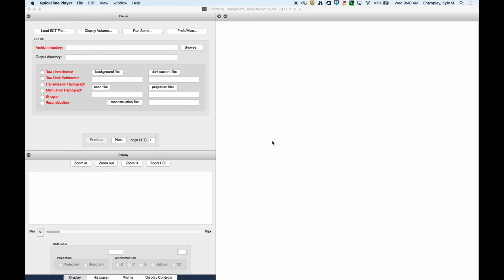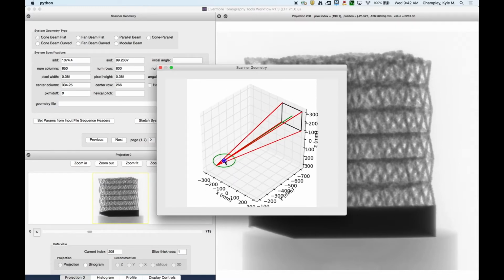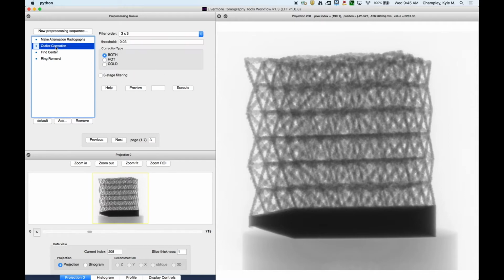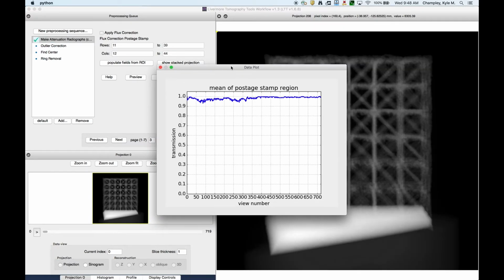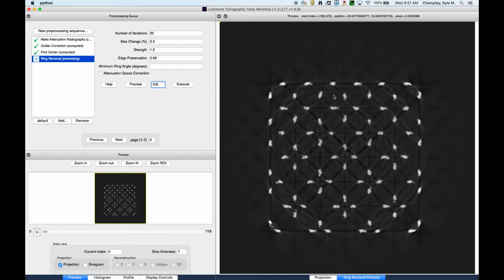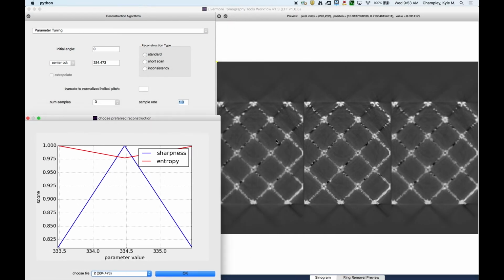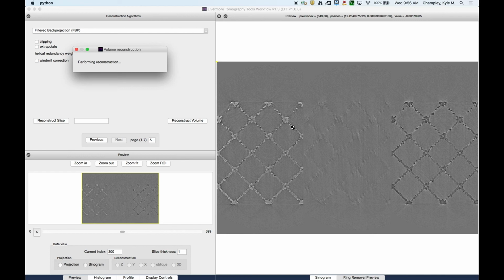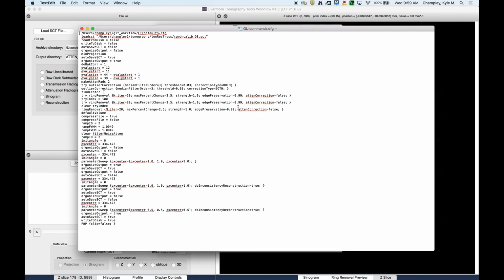Standard CT data processing with LTT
The Livermore Tomography Tools (LTT) software package offers a collection of algorithms for the processing of x-ray and neutron Computed Tomography data including standard Filtered Backprojection (FBP) reconstruction algorithms and state-of-the-art and novel iterative reconstruction, beam hardening correction, scatter correction, and simulation algorithms.  The software is platform independent (Windows, Linux, and Mac) and is written entirely in C/C++ by staff at Lawrence Livermore National Lab.  It utilizes OpenMP for multi-core CPU processing and OpenCL for processing data on one or more graphical processing units (GPUs) or other hardware accelerators. The algorithms in LTT are capable of processing CT data from raw detector counts to reconstructed volumes and are designed to provide quantitatively accurate results (with specified units) in a timely manner. Most conventional scanner geometries are supported, including parallel-, fan-, and cone-beam geometries. LTT also supports modern fixed gantry systems where the user provides the location of every source and detector pair and the detector orientation in a human-readable text file.  The software can be run as a stand-alone application using script files, run through MATLAB or Python as a dynamic library, or through a PyQt-based GUI.

This video demonstrates how to reconstruct a CT dataset using the standard algorithm processing chain with the LTT GUI.

LLNL-VIDEO-812066